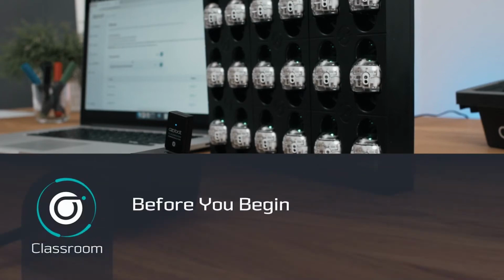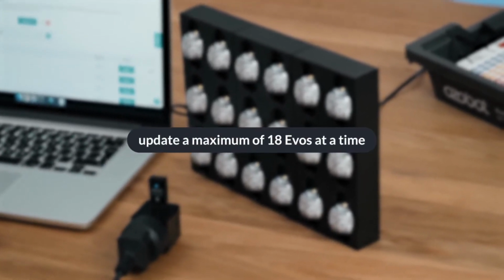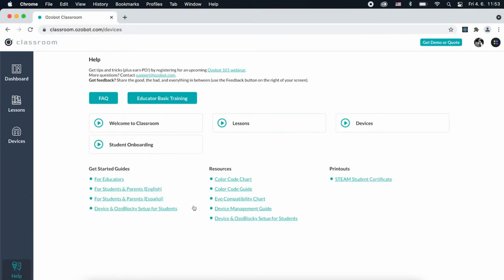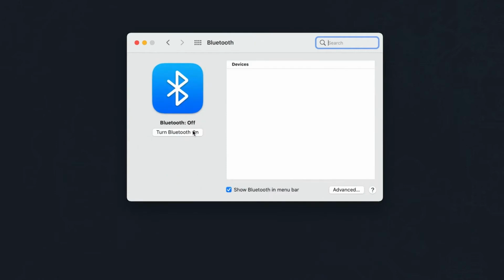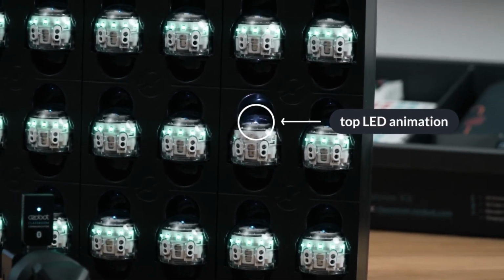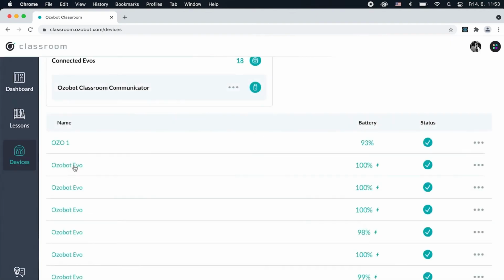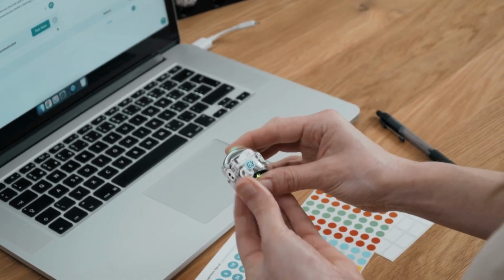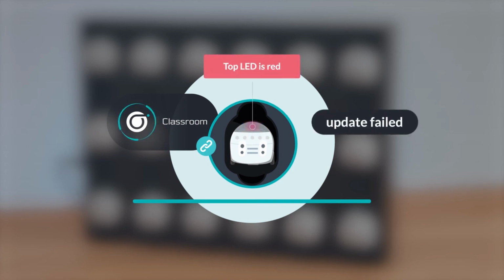How to Manage Devices with Ozobot - CreativeHUT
STEAM WITH OZOBOT
A collection of interactive, fun and hands-on STEAM robotics activities and projects that will spark learning and discovery for students in the classroom and at home.